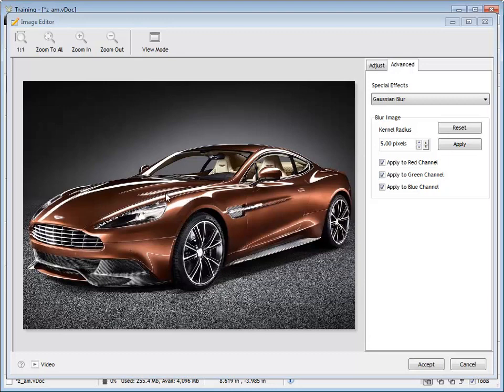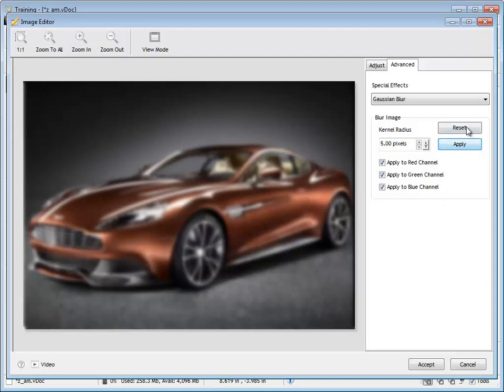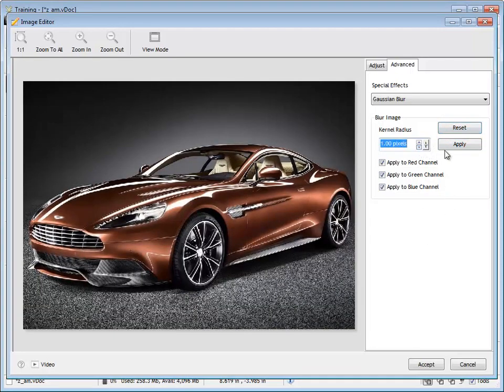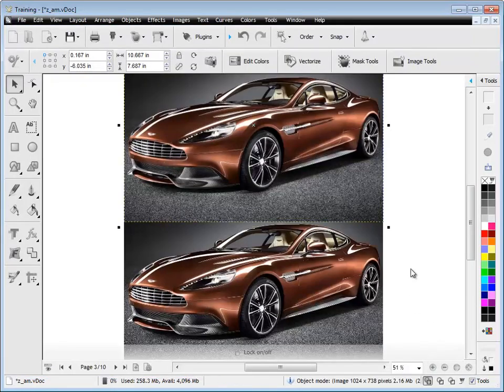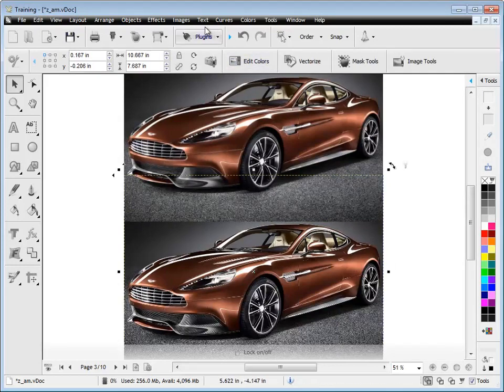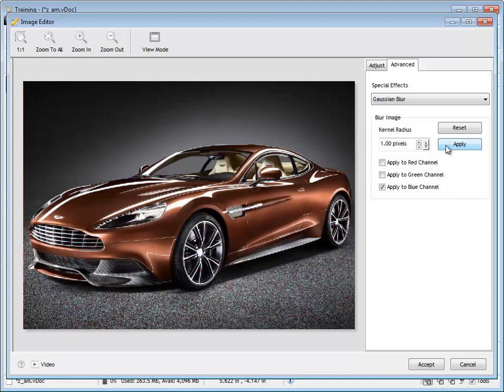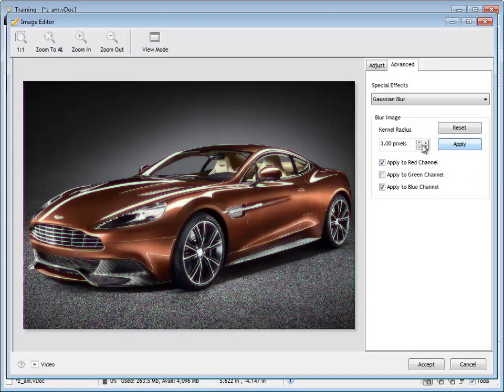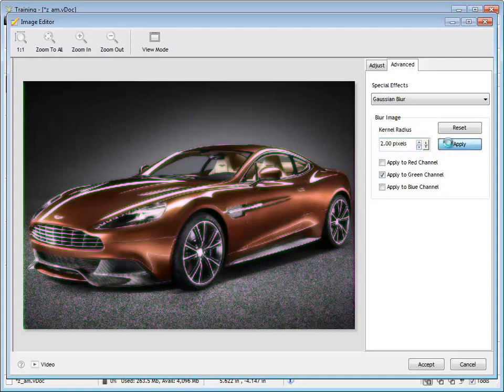Working with the Blur Bitmap (Image) Module in VinylMaster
A lesson about blurring bitmaps (images) in VinylMaster using the Image Blur module